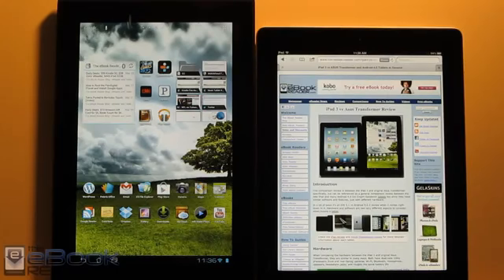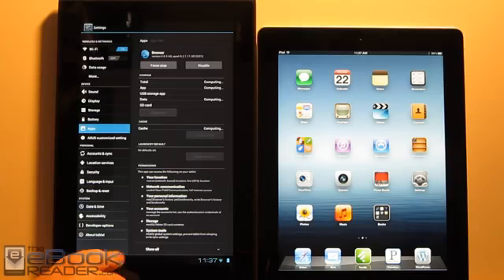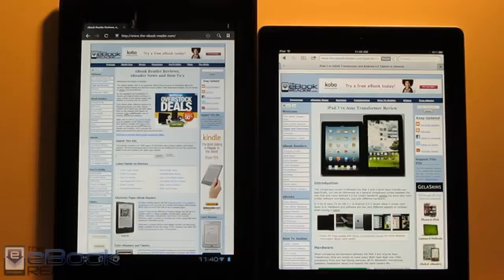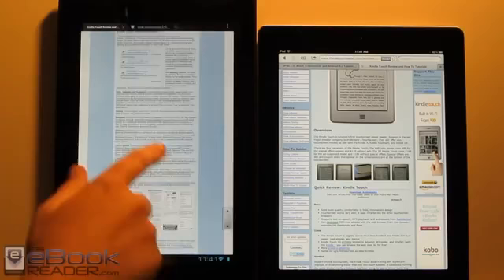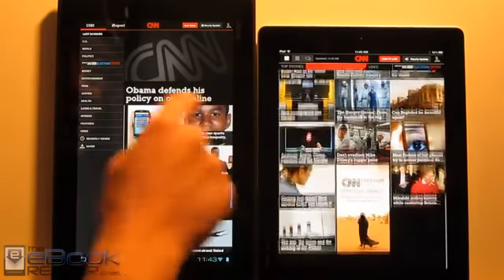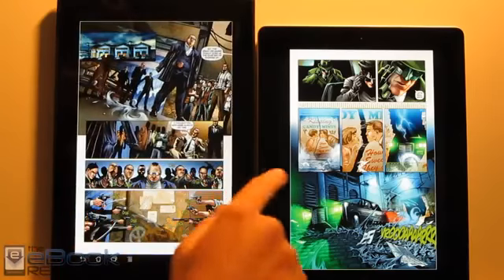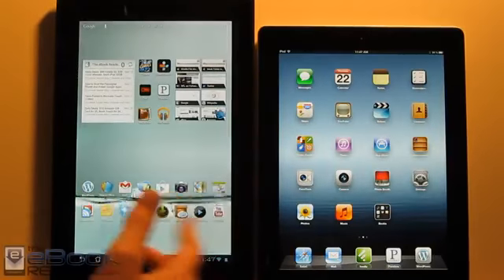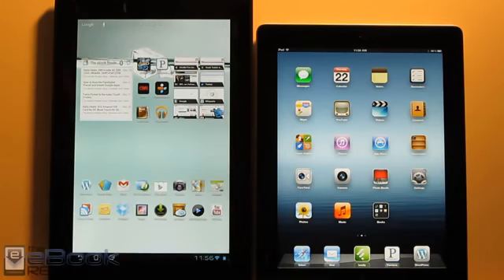iPad 3 vs Asus Transformer w Android 4 0 Review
Apple Inc Rfb Ipad3 Wi-fi Cellular 64gb White-at&t
ASUS Transformer Book 10.1" Detachable 2-in-1 Touchscreen Laptop, 32 GB
$259.00